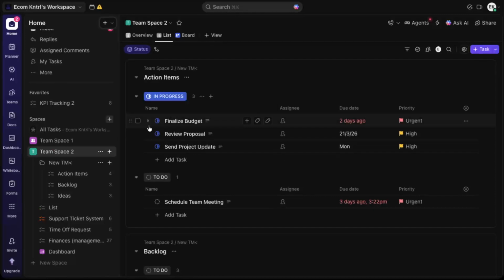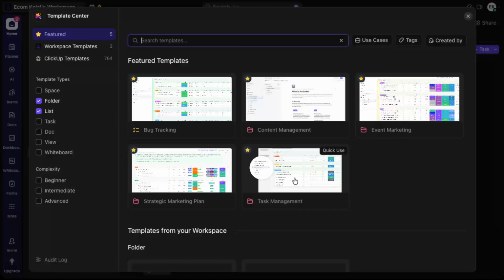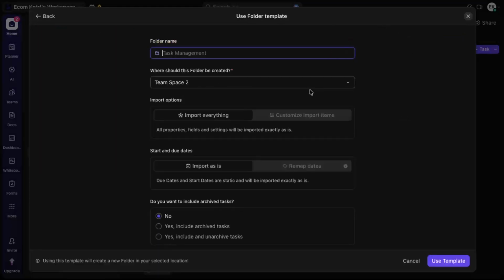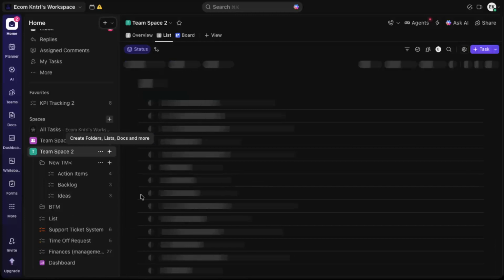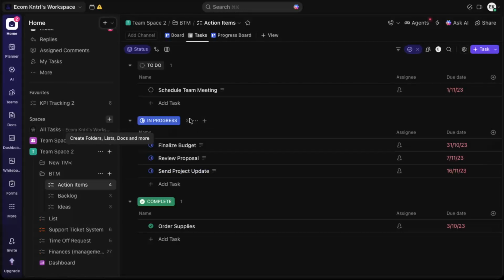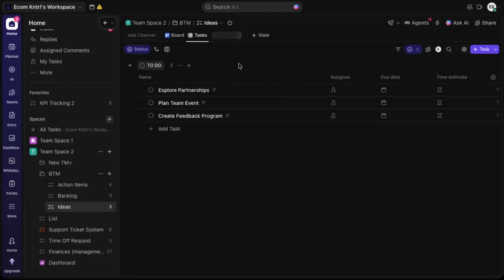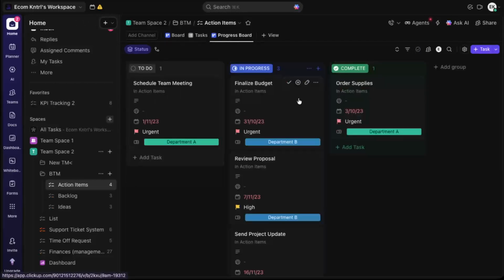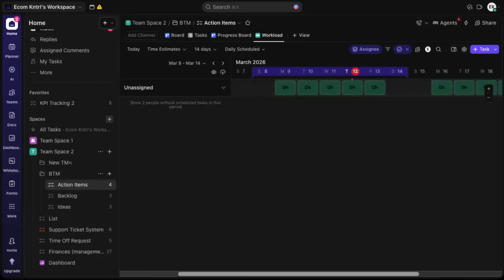How To Organize Business Tasks And Boost Efficiency With ClickUp (2026) | Workflow Management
In this video, you'll learn How to organize business tasks and boost efficiency with ClickUp using a simple, repeatable workflow. We'll walk through setting up spaces, folders, lists, and custom views so every task is easy to find and track. You’ll see exactly how to create priorities, assign owners, and build automations that remove busywork and keep projects moving. These are the same up-to-date settings and features successful teams are using right now, so you can follow along with confidence. By the end, you’ll have a clear system for planning your week, tracking progress, and reviewing results. Pause the video, apply each step inside your own ClickUp workspace, and build a streamlined process you can rely on every day.